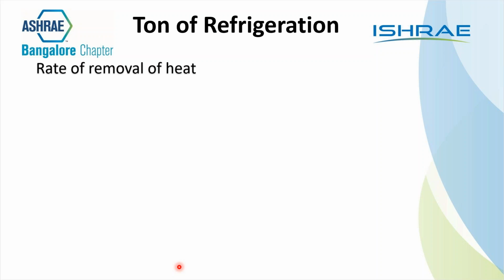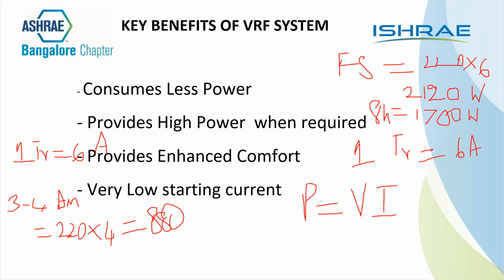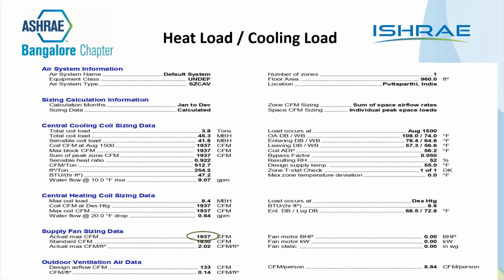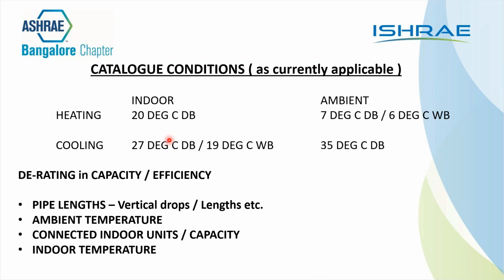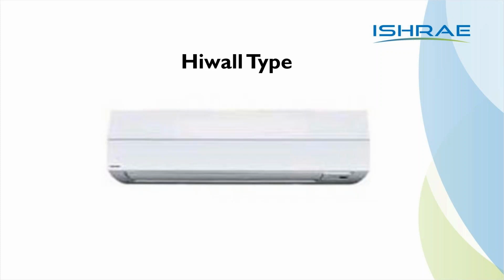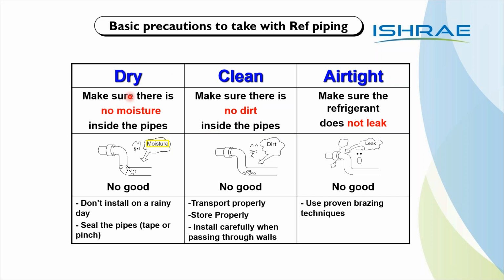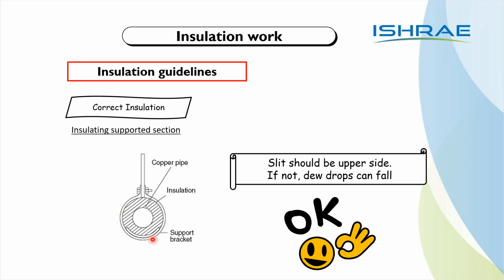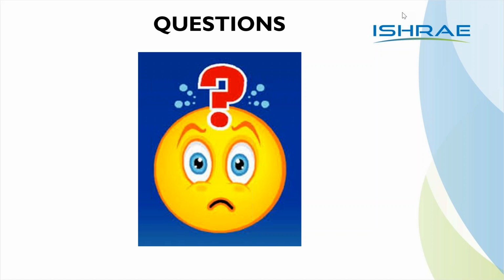Understanding Diversity in VRF System Designs, Good Installation Practices for VRF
by Mr  A  Madhukar